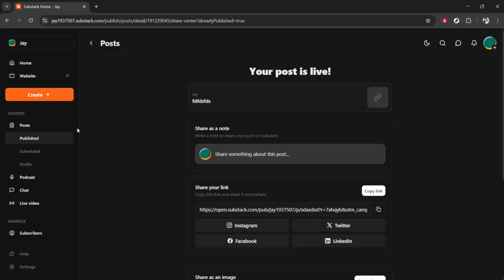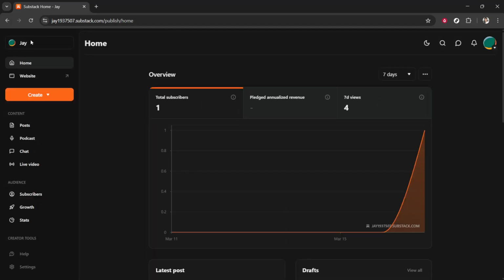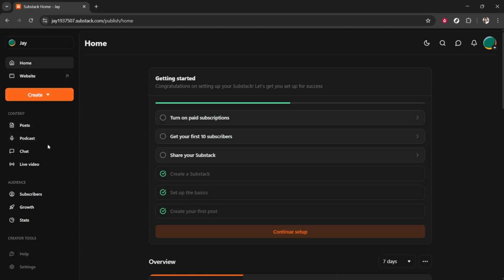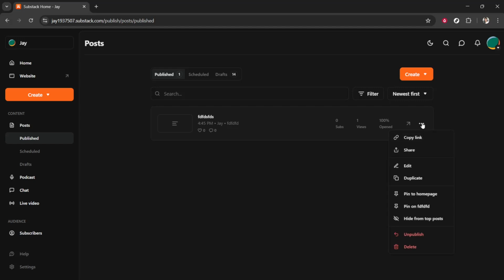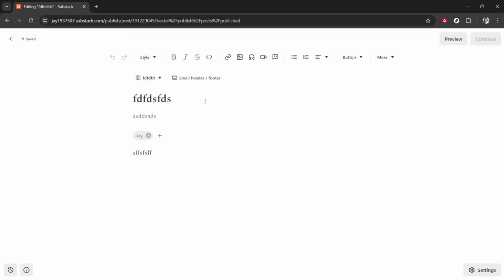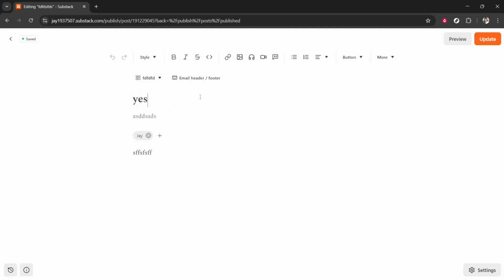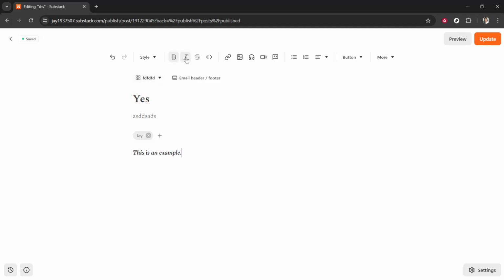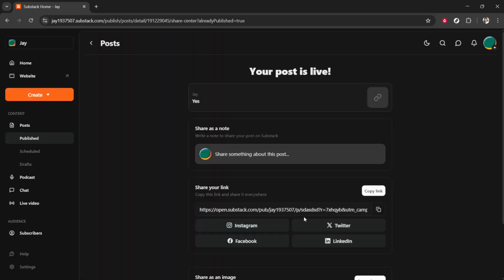How to Edit a Published Post on Substack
In this video, I’ll show you how to edit a published Substack post. The method is very simple and clearly described in the video. By following all the steps in the video, you’ll be able to easily learn how to edit a published Substack post.